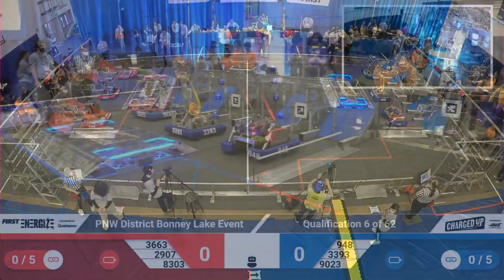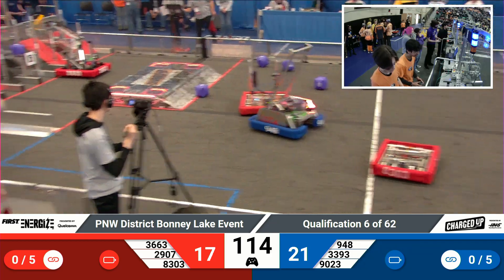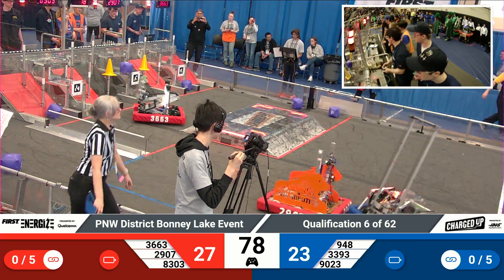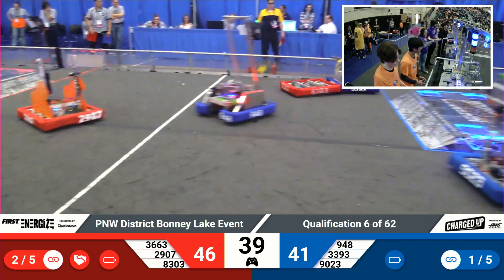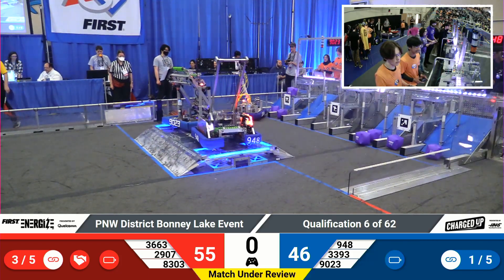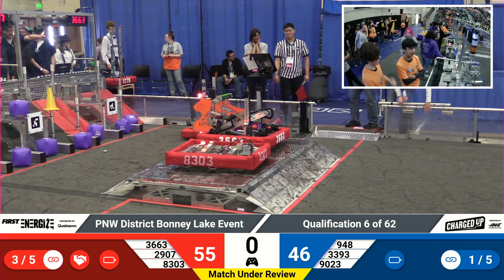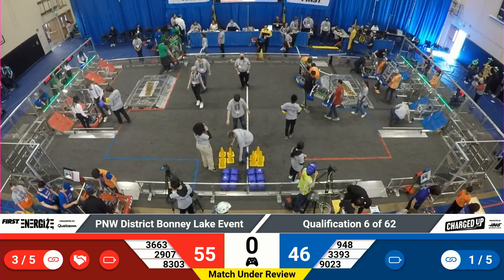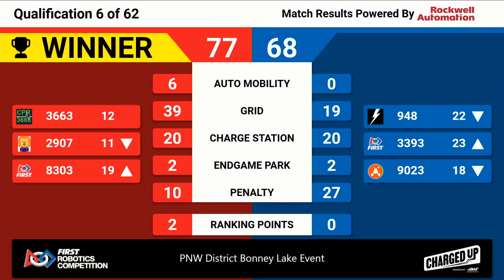Q6 2023 PNW District Bonney Lake Event5